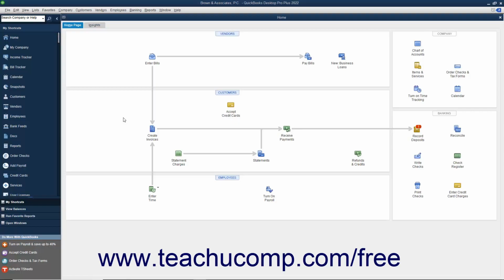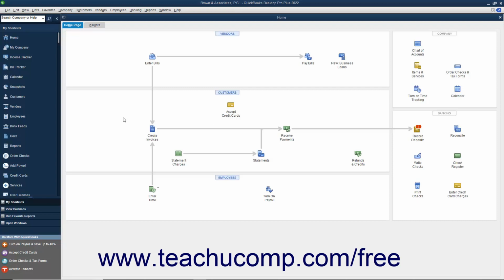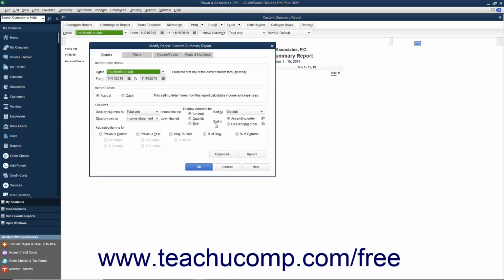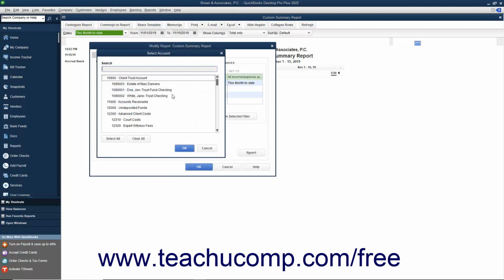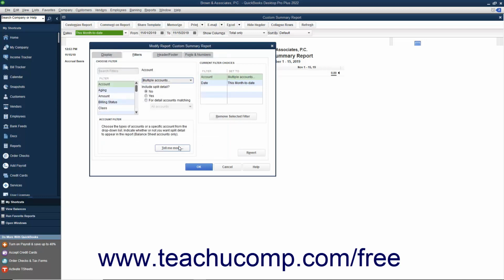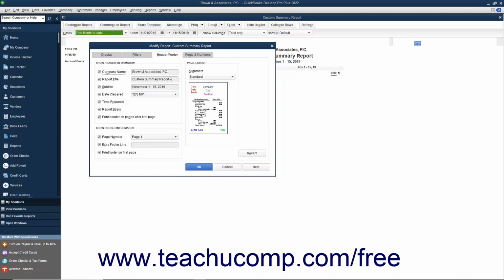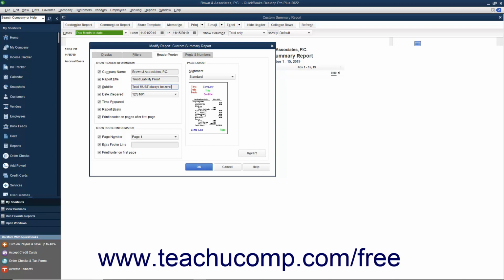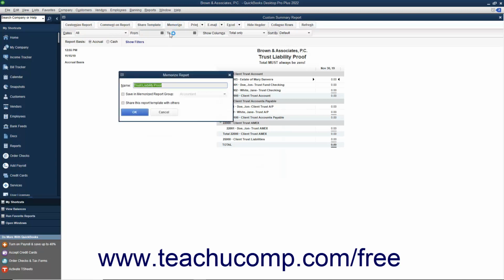Learn how to Create a Trust Account Liability Proof Report in QuickBooks 2022: Training for Lawyers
Learn how to Create a Trust Account Liability Proof Report in QuickBooks 2022 for Lawyers